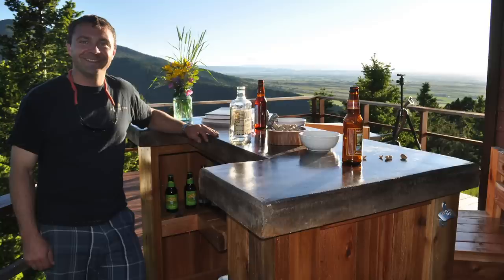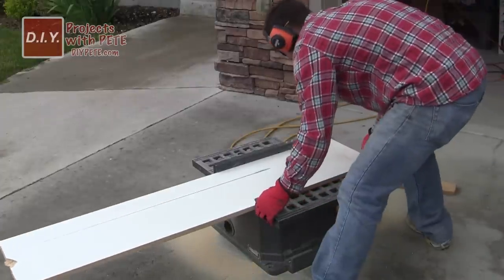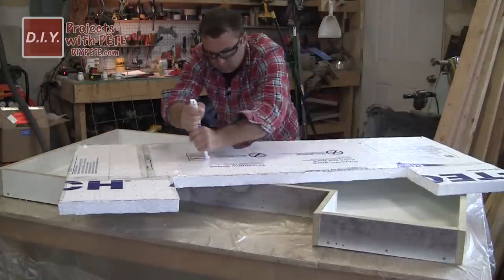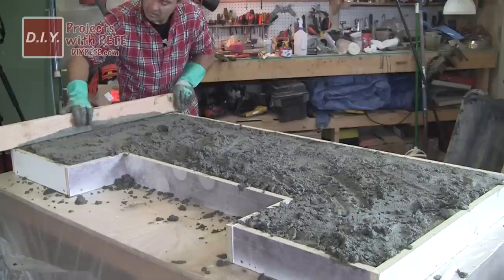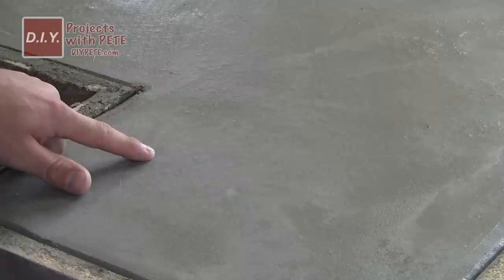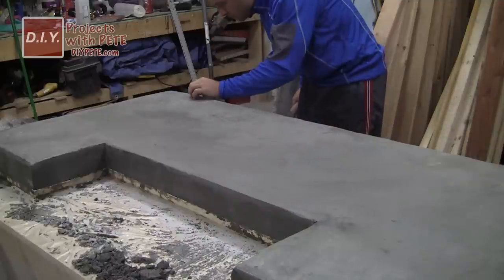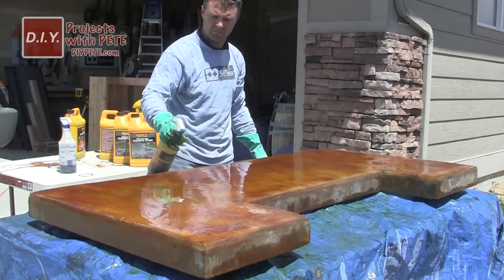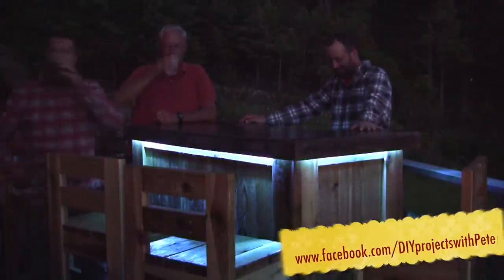How to Build a Patio Bar with a Concrete Counter Top | Episode 15 Part 1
Learn how to build an outdoor patio bar with an acid stained concrete top. In part 1 Pete will show you how to build a concrete bar top mold, pour concrete, create a trowel finish, and seal a concrete bar top. For the complete and free bar plans go to

*Tools Needed
Power Drill
Orbital Sander
Circular Saw
Table Saw (optional)
12″ Miter Saw (optional)
Jig Saw
Bolt Cutter
Concrete Trowel

Measure and then cut the Melamine wood to size using a circular saw. Use a jig saw if needed to cut hard to reach areas. Cut the sidewalls for the concrete bar mold using a table saw or circular saw. I cut mine to 3 3/4 inches wide. This gave me a nice bold looking concrete top that was a total of 3 inches thick. The extra 3/4 of an inch is to compensate for the base of the mold.

Layout the sidewalls of the mold to make sure everything fits correctly. Attach the sidewalls to the base using 1 1/2 inch drywall screws. Pre-drill prior to inserting the screw.

Use a knife to cut 1 1/2 inch thick foam for the knockout in your mold. It will be slightly smaller than the mold. There is a 1 inch channel around the entire perimeter between the foam and the sidewalls. This will allow concrete to form around the foam and to create a lip. Your concrete counter will look like it is 3 inches thick throughout. However, it will only be 1 1/2 inches thick where the foam is placed. Thus, you’ll reduce the weight of the countertop dramatically and will not have to purchase as much concrete.

The foam I used had a metallic backing. Please note that any foam will work. I bought smaller project sized pieces and then used packing tape to piece them together. I also sealed all the edges of the foam with clear packing tape so the foam would release from the concrete easily.

Cut re-enforcement for the concrete down to size. It typically comes in 4×8 sheets at Home Depot. Seal the joints in your mold with 100% silicon caulk. Use silicon to adhere the foam to the base of the mold as well. Let the silicon dry before adding the concrete.

Mix up your concrete 1 bag at a time. I’d recommend using Quikrete Counter Top mix. If you can’t find countertop mix, Quikrete 5000 will work. The countertop mix consists of finer aggregate and is much easier to create a perfect hard trowel finish with. Mix the concrete with a hoe or a shovel. Add water until it is about a cookie dough type consistency.

Add the concrete to the mold. Use a shovel, bucket, or your hands to pack it into the counter top mold. Use your hands and fingers to pack the concrete into all areas of the mold. Make sure to wear rubber gloves whenever handling concrete. Fill the mold half full with concrete. Then place the re-enforcement in the concrete. Make sure it is as flat as possible. Then continue adding concrete until the mold is full.

Screed the concrete using a 2×4. Simply move the 2×4 in a saw-like motion back and forth. This will level out the concrete. Fill in low spots as needed and screed from one side to another until the concrete in the mold is as level as possible. Use a trowel to smooth the concrete for the first time. If you have a float, you can use it to help bring more “cream” to the surface which helps make the hard troweling process a bit easier.

This is one of the most important steps. I like to compare it to watching the grill so you get a perfect medium rare steak for dinner. Except with this, it takes a lot longer and you don’t get to eat a steak. Anyhow, let the concrete firm up for a few hours and check it every half hour because curing time will depend on temperature, humidity, the amount of water used, and the concrete mix. Use a finger to test the firmness. If it leaves a small dimple and you don’t get any water or concrete on your finger it is ready to remove the sidewalls and trowel.

Slowly remove the sidewalls. If the concrete sags make sure to put the sidewalls back on and to wait longer. Once the sidewalls are off you can smooth out the edges and fill any bugholes with extra concrete...

Pete Sveen
1627 W Main Street Suite 182